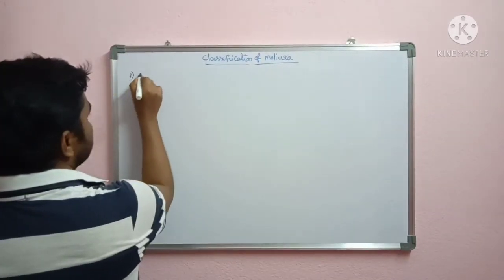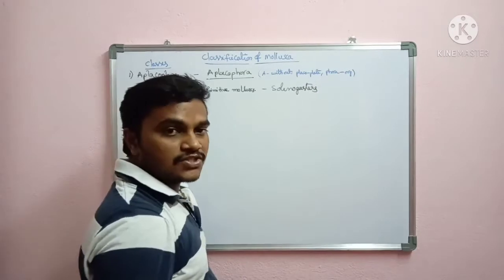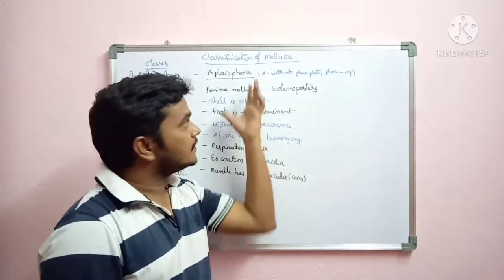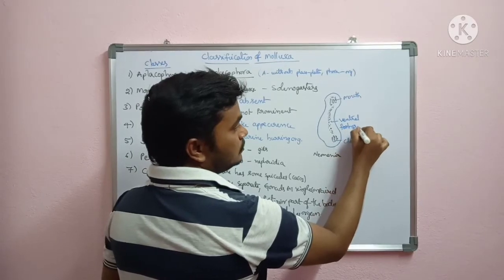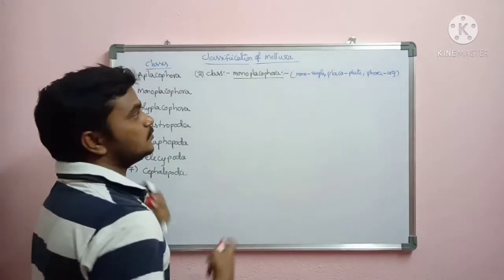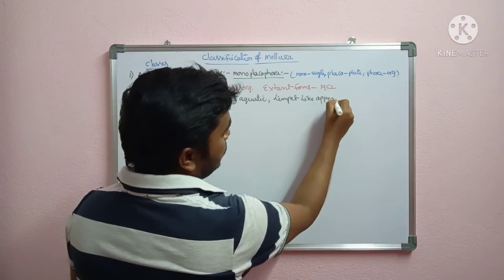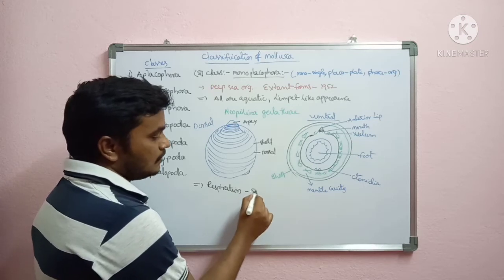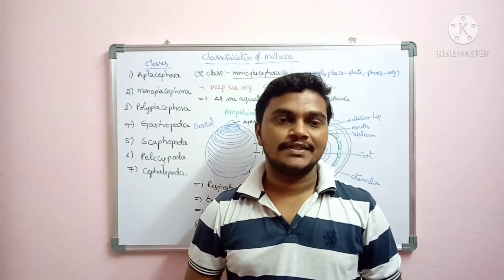I.B.zc I sem Zoology-mollusca- classification in telugu Part 1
This video contain Mollusca classification and details of aplacophora and monoplachopora.. classes..
cephalopoda video link